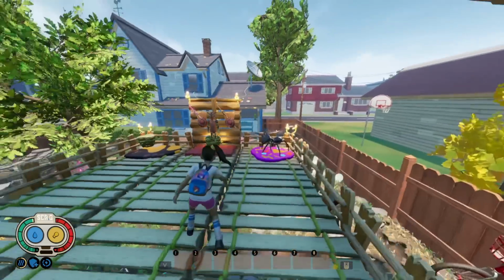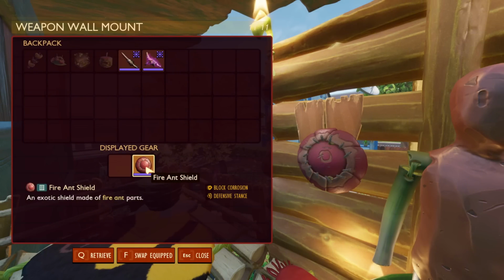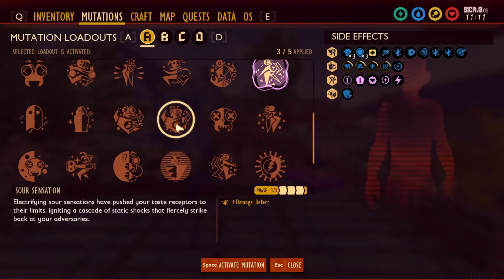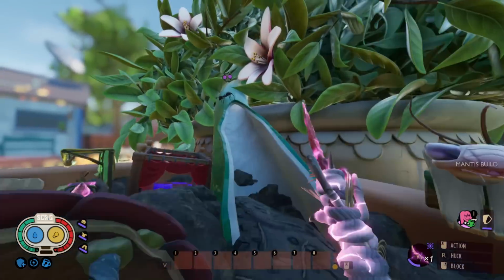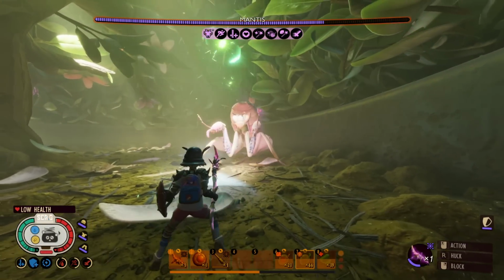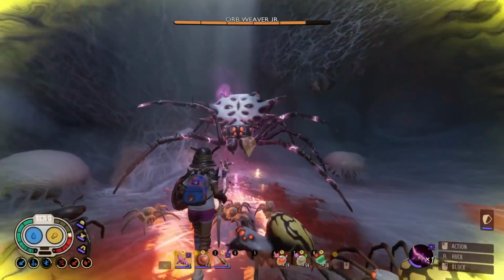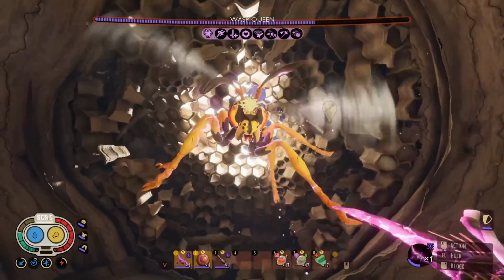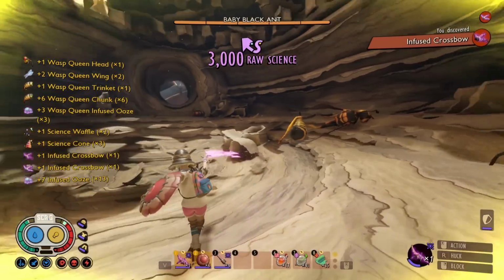The Hidden OP Thorns Build in Grounded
The build requires some grind to get the right gear. we love ng+!

If you have any ideas or questions please feel free to put them in the description!